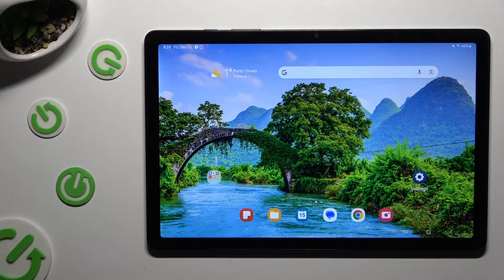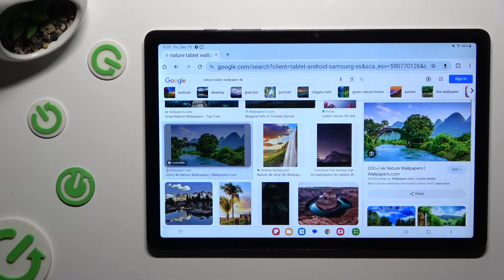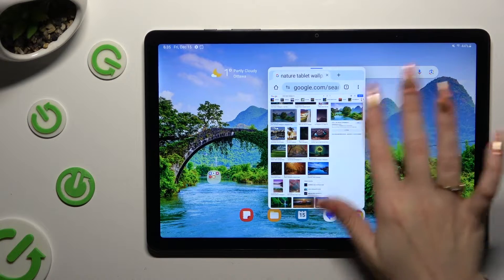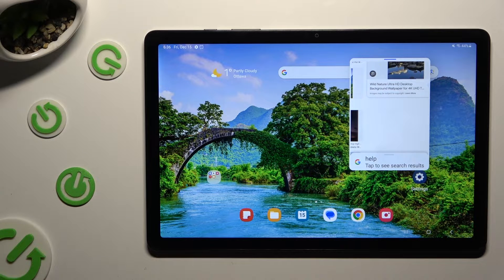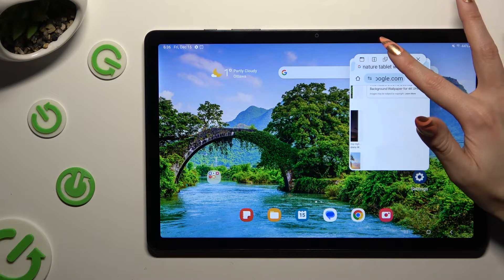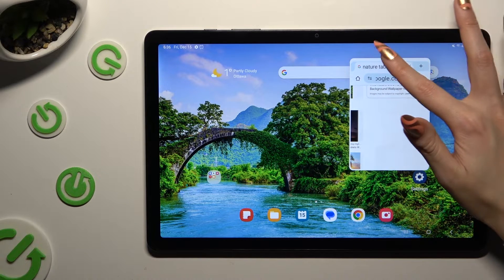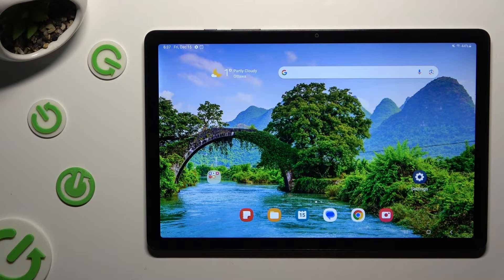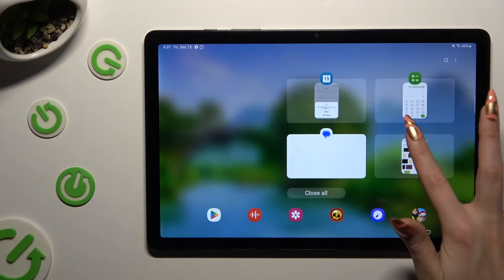How to Open Apps in the Pop Up View on SAMSUNG Galaxy Tab A9+ - Floating Windows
Customize your SAMSUNG Galaxy Tab A9+ experience by changing default apps with our easy tutorial. In this quick video, we guide you through the steps to set your preferred apps as defaults, tailoring your tablet to match your preferences. Watch now for a concise tutorial on personalizing app usage on the Galaxy Tab A9+.

How to open apps in the floating window mode on SAMSUNG Galaxy Tab A9+? How to launch an app in a minimized window on SAMSUNG Galaxy Tab A9+? How to multitask on SAMSUNG Galaxy Tab A9+? How to use 2 apps simultaneously on SAMSUNG Galaxy Tab A9+?